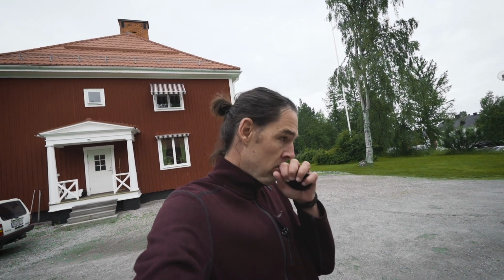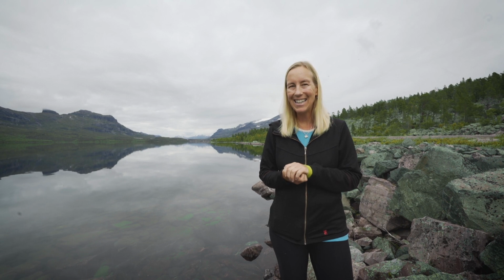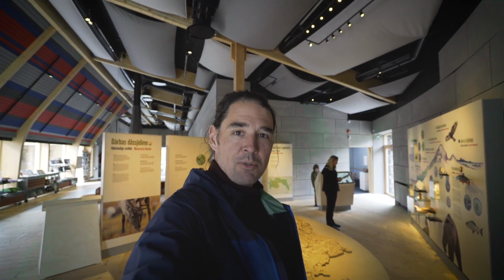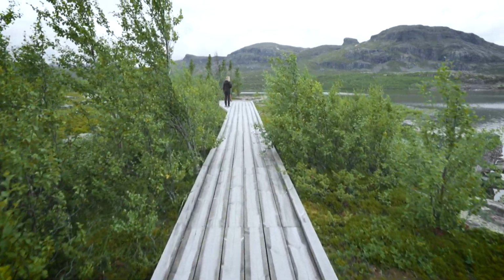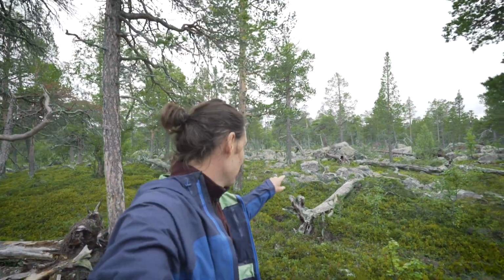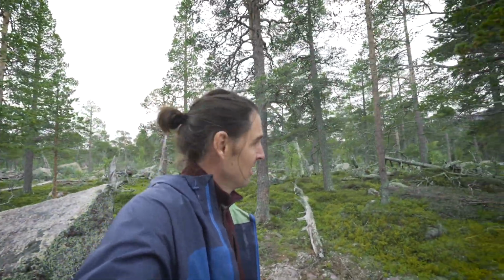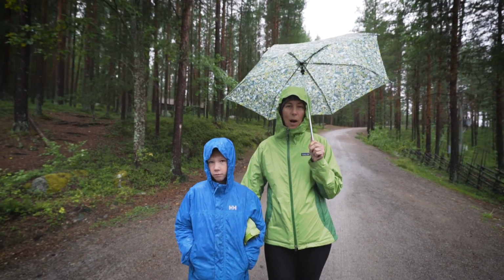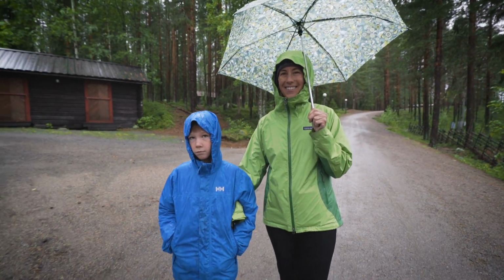Sweden: Jokkmokk and the Arctic Circle - Swedish Lapland with kids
We headed up to Umea from Stockholm and just hung out for a bit but made time to rent a car and drive up to the little arctic city of Jokkmokk, just above the arctic circle in Swedish Lapland. The weather was a bit rainy but we had cozy accommodation in the Asgard Hostel in town. This part of Sweden has several national parks, is famous for hiking and trekking, and is hope to the Sami people who are semi nomadic reindeer herders. There are several great museums and visitor centers to explore but the real draw is the natural beauty of the area.  Forests carpeted with blueberry bushes ready to be gathered; glacially carved lakes still as mirrors, and mountains beckoning the eager adventures.  And the occasional fika, of course.  Berries can be gathered by anyone and consumed on the fly, which we did with gusto.  We started off our visit with a day trip to Stora Sjöfallet national park. In addition to a wonderful, modern visitor center, the nature here is incredible.  After our hike, we even glimpsed a giant reindeer bull with massive antlers (massive to us anyway).  On day 2, the weather did not cooperate but we spent several hours at the Attje Museum in Jokkmokk where we learned about the Sami Culture from history to contemporary times. It was really fascinating.
We headed back south on our third day (more rain) and stopped to pick up our "official" arctic circle certificate where we met a gregarious shop owner full of personality then on to Storforsen which is the longest cascade in Sweden and stunning. I hadn't seen anything like it, not so much the rushing water but the surrounding rock formations with mini canyons and water running everywhere.
If you'd like to help us out, it is as simple as watching another video, leaving a comment, giving us a thumbs up, or sharing with your friends.

'Like' this video (really helps us out) and we would love to know your thoughts on this in the comments.

TravelingMel (talent) and TravelingFilmmaker (filmmaker) are social media influencers who have dedicated themselves to living a life of full time family travel and worldschooling.  They left their home in Montana to explore the world with their two boys so that they could raise better world citizens and have a few adventures along the way.  We love nature, the outdoors, learning new things in interesting places, and Kiki Riki.